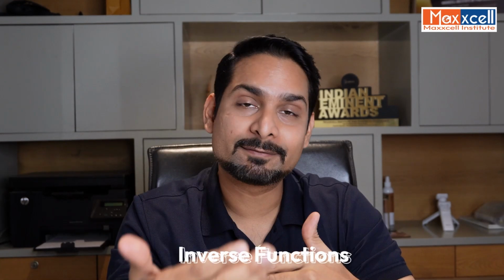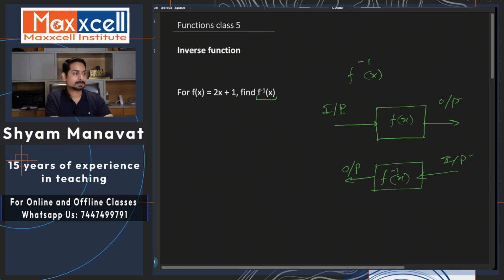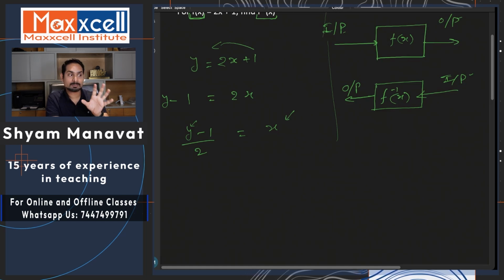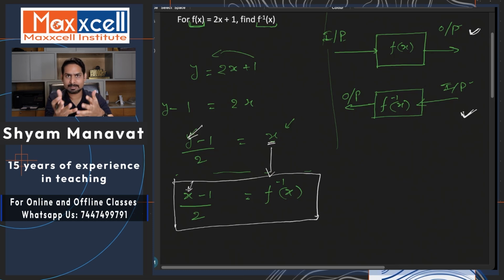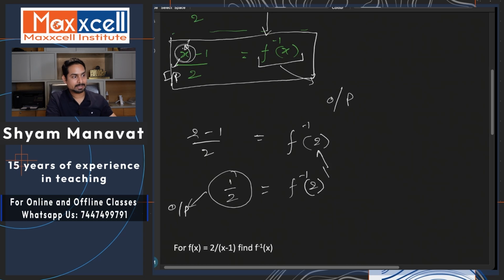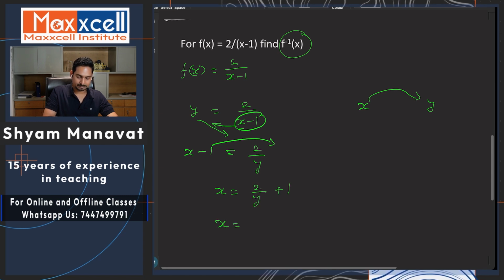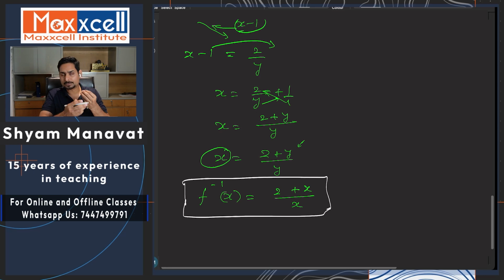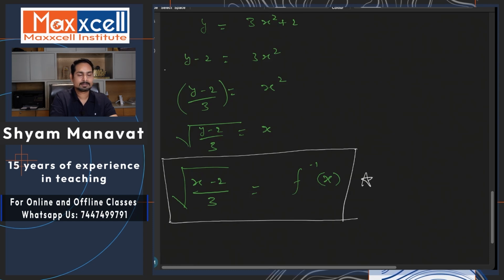Functions-05 | Inverse Functions | CAT 2025 self study with Maxxcell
These videos are specially curated for you by Shyam Manavat sir who has a teaching experience of 15+ years.
We have created a Functions chapter playlist. This playlist would cover all important concepts right from the beginner to an advanced level. This is the first lecture in the Functions chapter playlist for CAT/XAT/SNAP/NMAT and other MBA entrance exam preparation.  Functions is an important chapter from the Quants or the QA section of the CAT exam. If you are preparing for XAT/SNAP/NMAT/OMAT/CAT 2024 MBA entrance exams this playlist can help you, you can find the link for other playlists and other key resources for MBA entrance exam preparation which are available free of cost on our YouTube channel. Prepare for MBA entrance exams with Maxxcell Institute's self paced self-learning CAT course. We welcome you to learn with us.

cat2024Functions-01 | Introduction | CAT 2025 self study with Maxxcell

Functions for CAT | functions for CAT 2025 self preparation with Maxxcell Institute